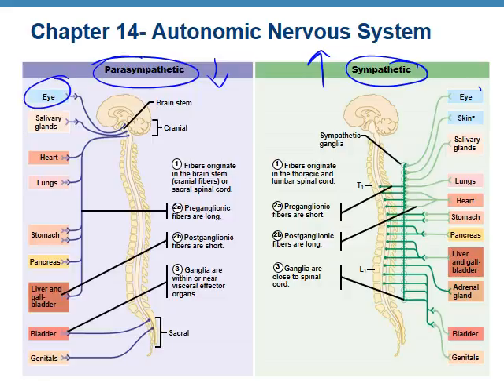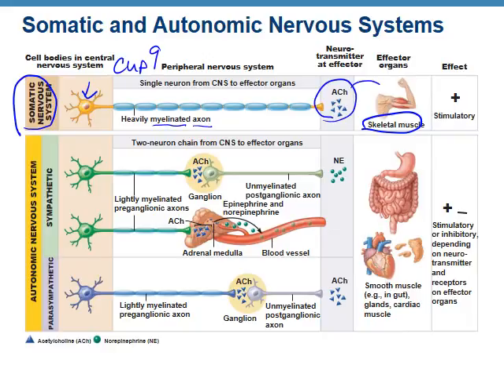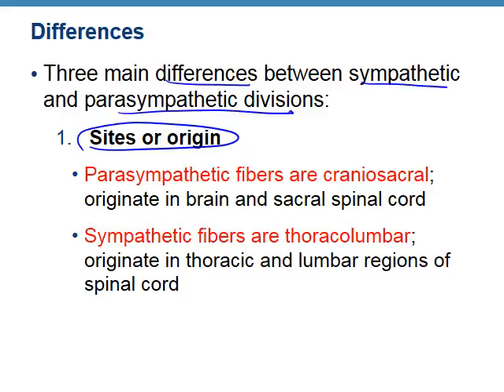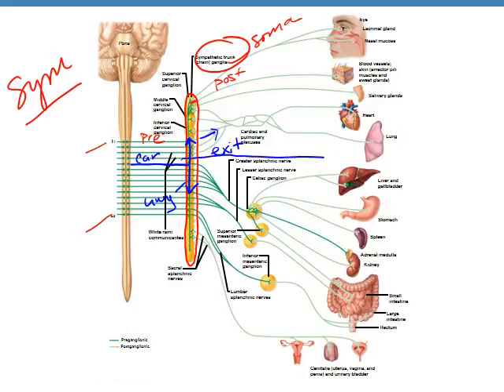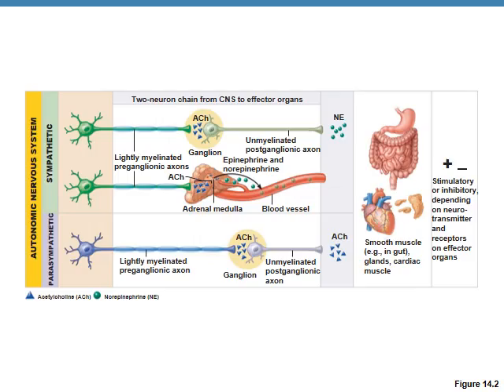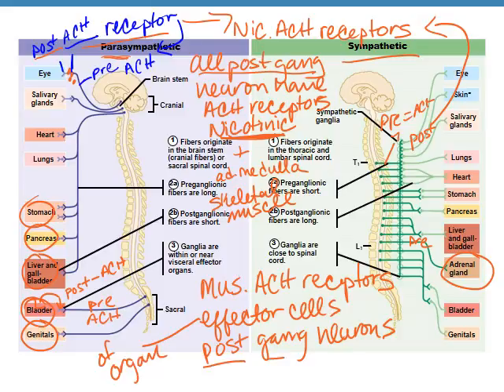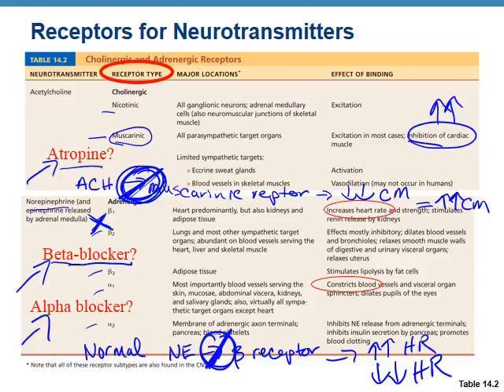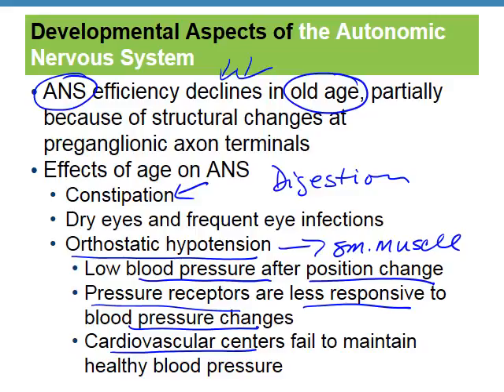Chapter 14 Lecture 2016 MIX